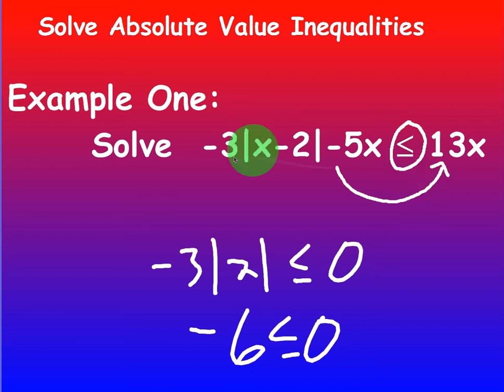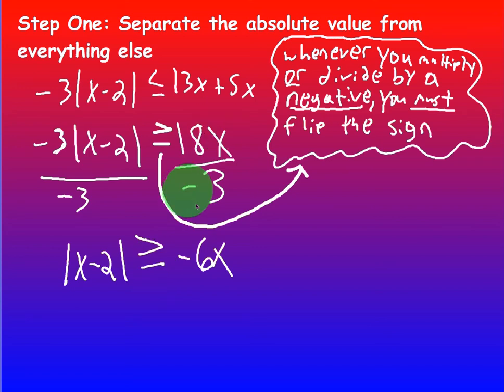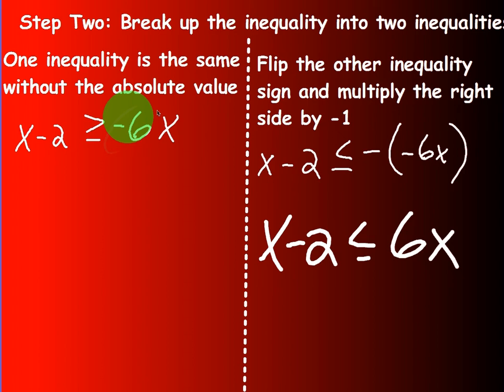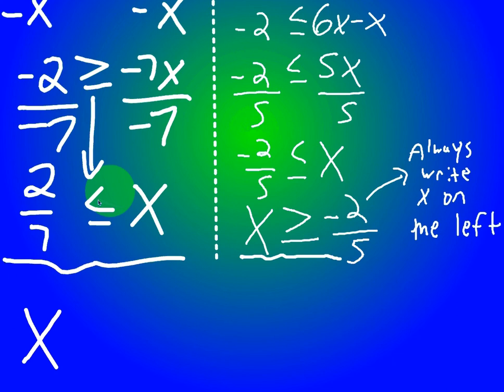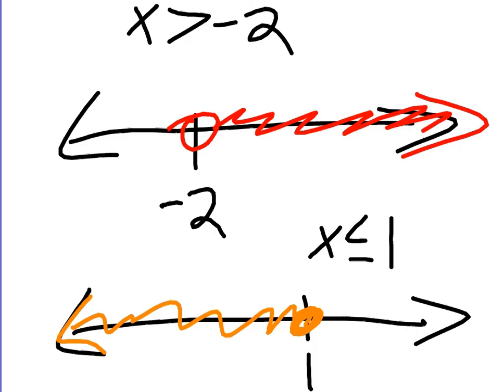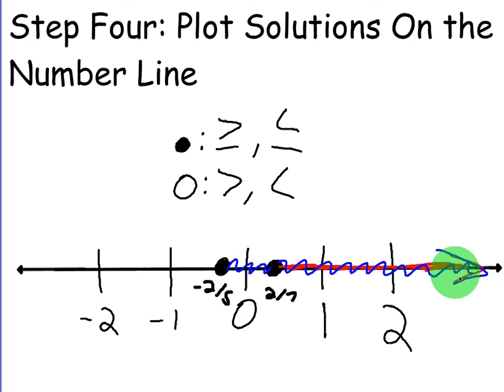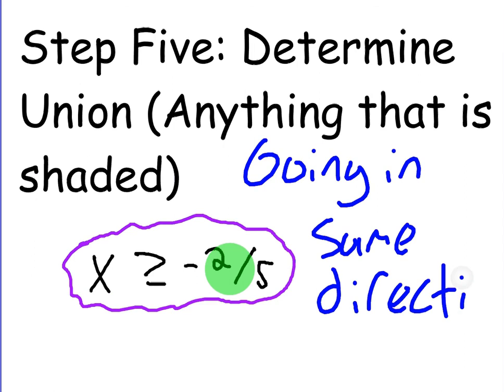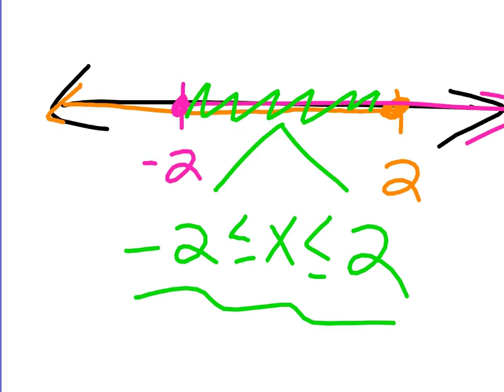Solve Absolute Value Inequalities Ex #1